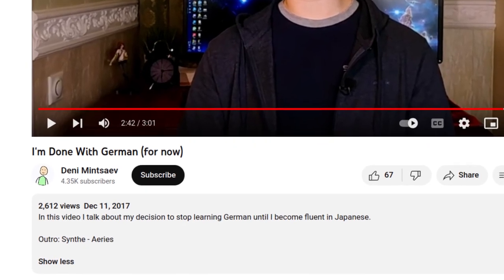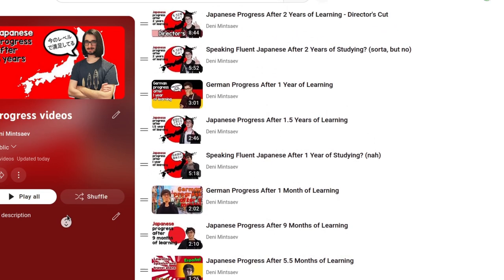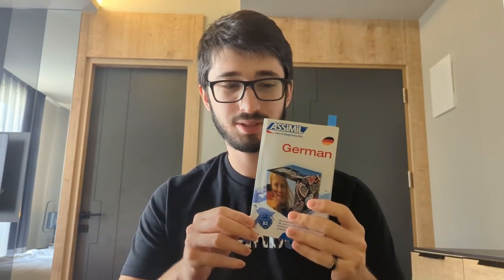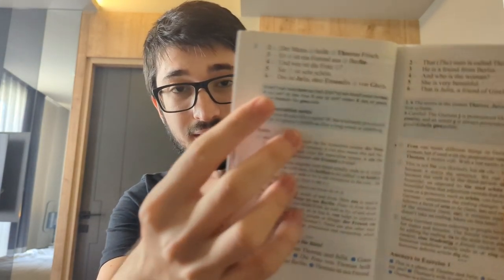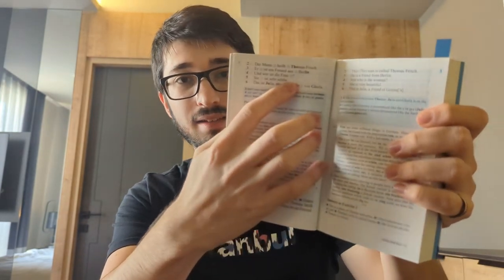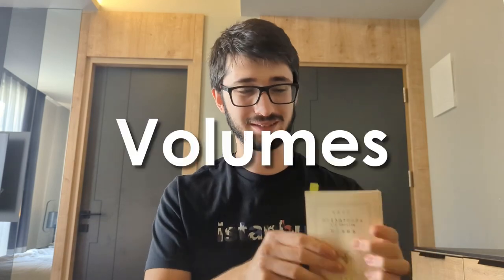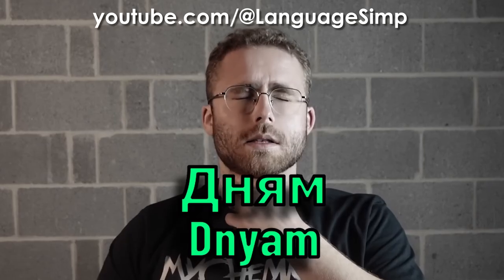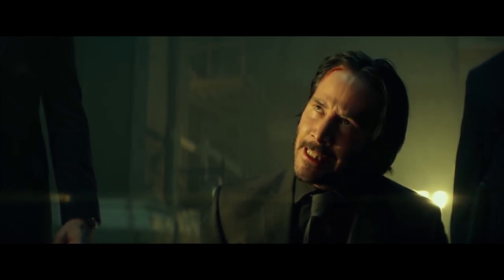I'm Back to Learning German!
In this video I talk about getting back to learning German, learning Japanese and some other stuff. Yes, IRL videos are back too! Well, at least for when I talk about language learning.